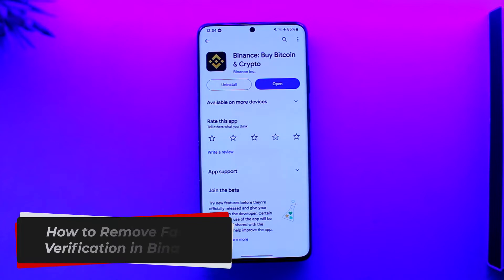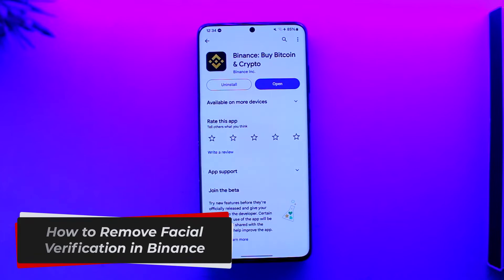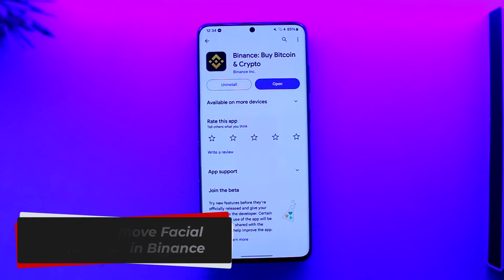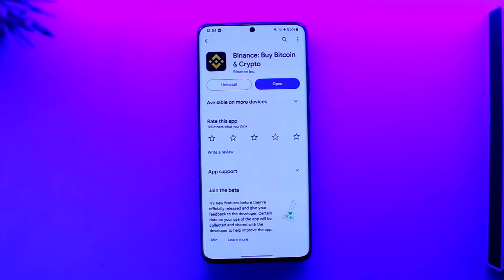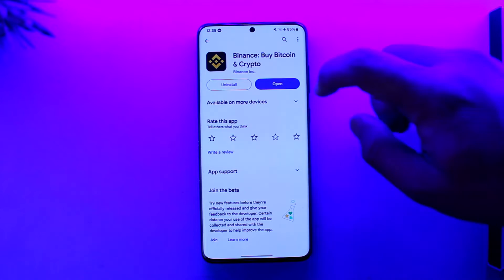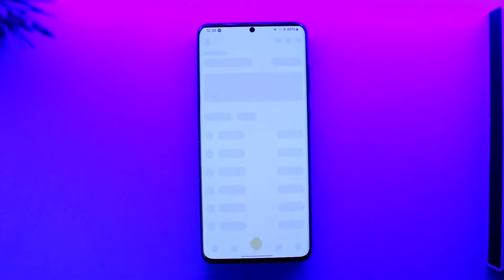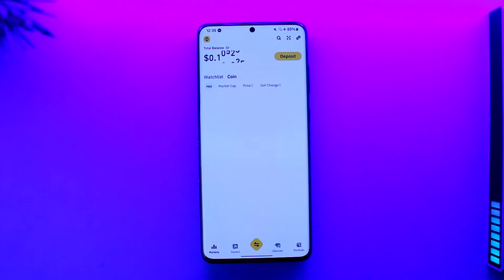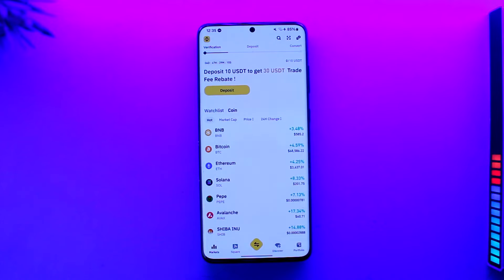How To Remove Facial Verification In Binance !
In this tutorial video, I am simply going to show you how you can remove facial verification in Binance.

~Chapters:
0:00 Introduction
0:11 Remove Facial Verification In Binance
1:00 Conclusion